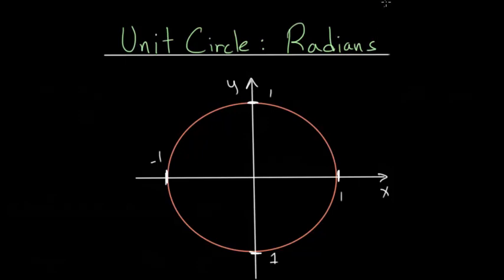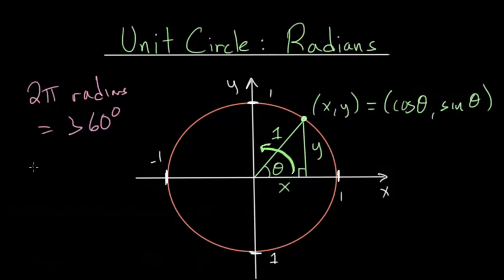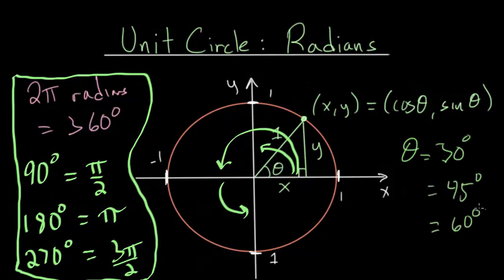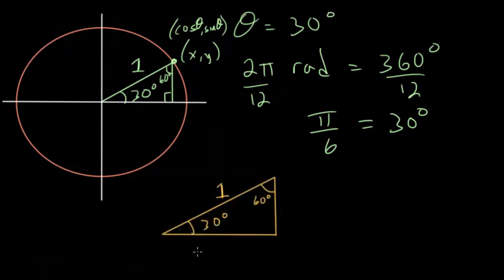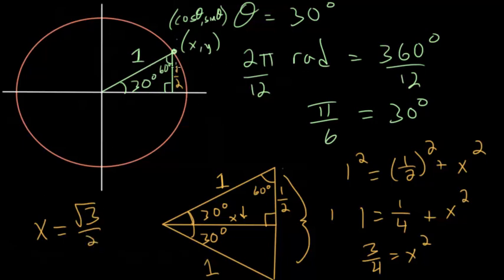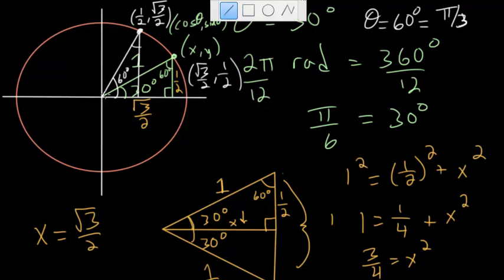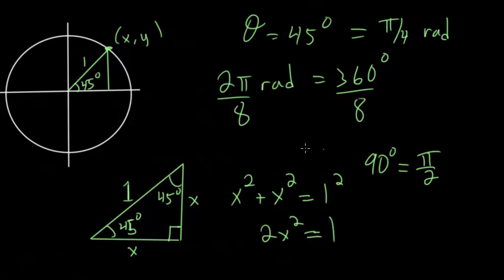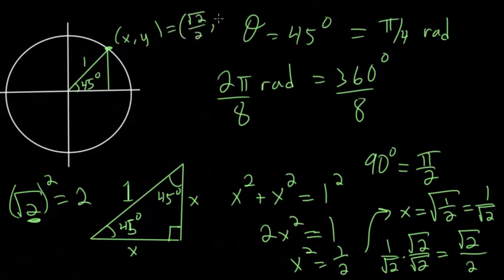Unit Circle: Radians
This video takes another look at the unit circle, this time focusing more on radians. The video looks at special angles, namely, 0, 30, 45, 60, and 90 degree angles and looks at what they would be in radians. These special angles all produce "clean" answers when you put them into the sine or cosine functions.

Exercises to Practice:
1. Unit Circle (With Radians)

2. Trig Values of Special Angles

EulersAcademy.org